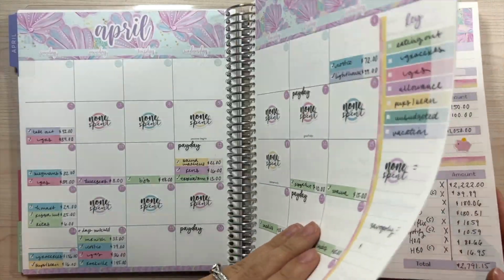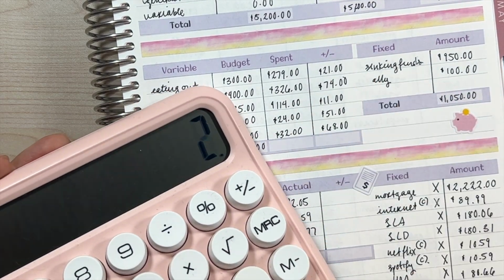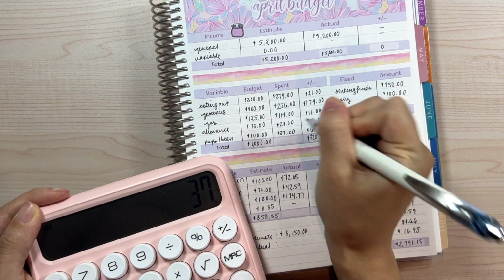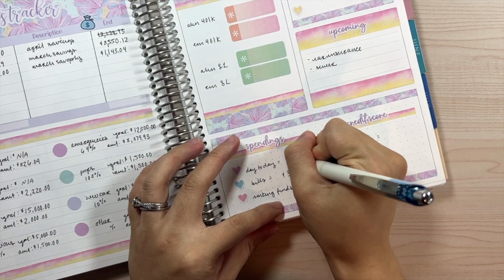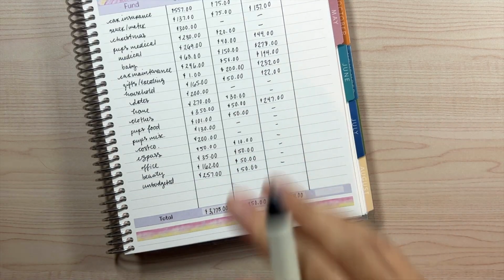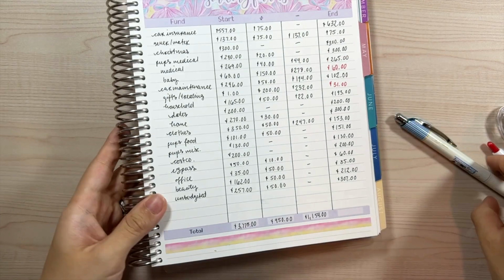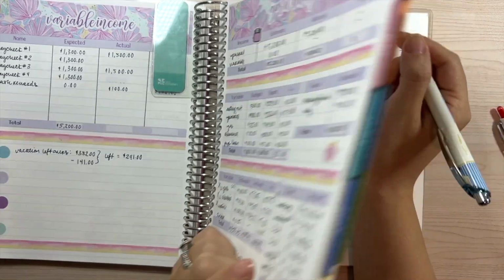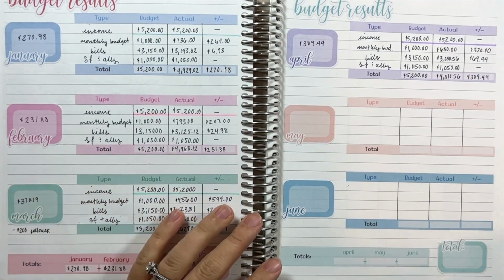April 2023 Results - I really can't math lol | Budget Close Out | Cashless budgeting | Erin Condren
Hello guys! In today's video I will be doing our results for April 2023!
 ~ Thank you guys so much as always for tuning in!

Video mentioned -
Why we use credit cards || Our bank accounts || Apps we use to help us budget:

~~A bit about us and our budget ~~
Currently we are a family of 5! My husband - Dustin, our infant baby bean our 5 year old german shepherd - Nala, our 3 year old golden - Simba, and me. We are completely cashless budgeters (of course with the exception of 'cash only' scenarios) - the reason why is because not only do we find it hard to remember to carry cash, but we also use the opportunity of using card to build our credit and to accumulate 2% cash back on everything, even on bills if no fees allows. I hope that you enjoy our journey, and maybe you can come along for the ride :D

☁️ Stickers are from my Etsy shop MyOliveBlue:

☁️ Planners that I am using:
🔹Budget Planner: 7x9 Erin Condren Monthly Planner (I couldn't find the cover I have)

☁️ Other Favorites:
🔹Mechanical Calculator